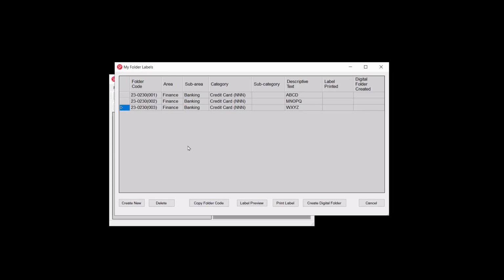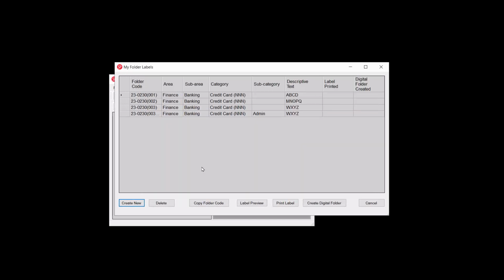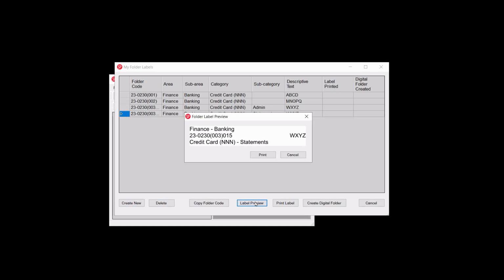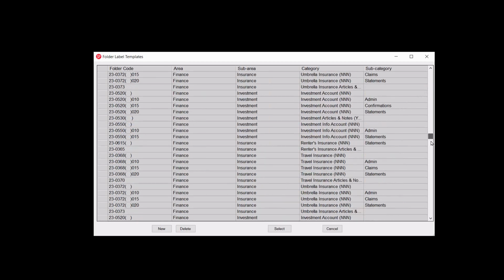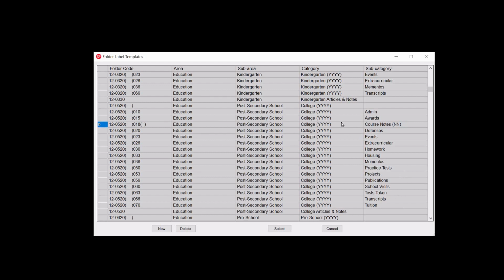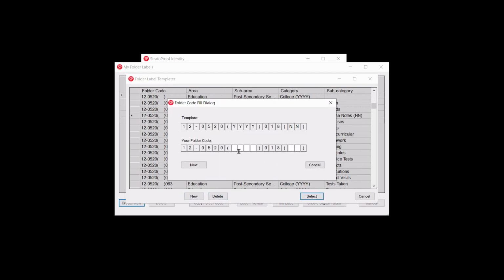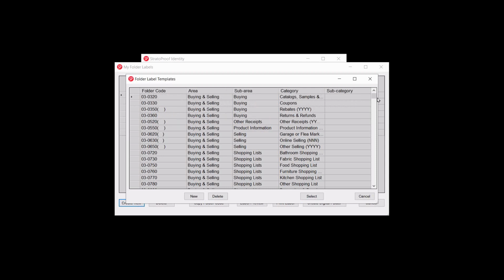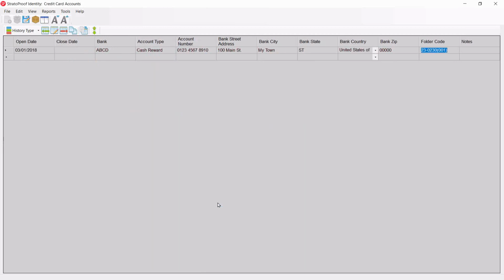How to fire up your paper filing system with StratoProof ID, Part 2.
How to radically improve your paper filing system with StratoProof ID.  This is Part 2 of 3 videos covering the folder label system built into StratoProof ID.